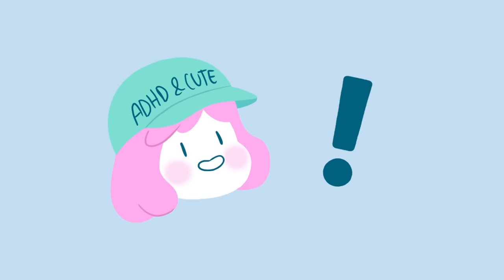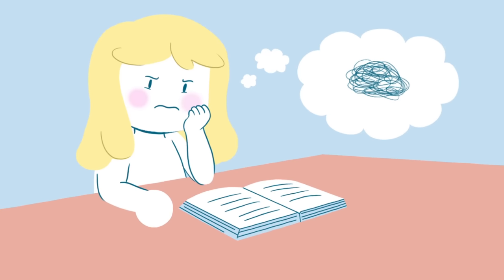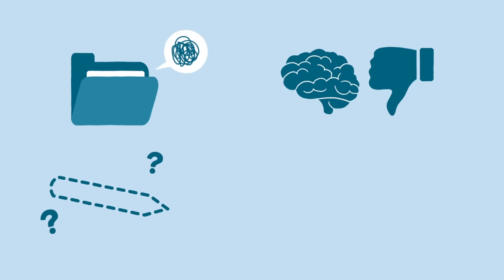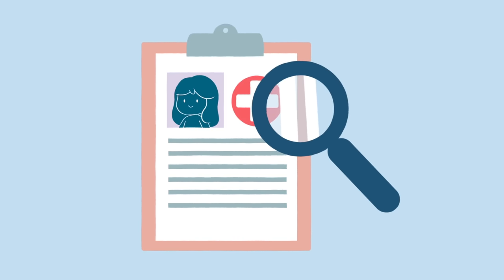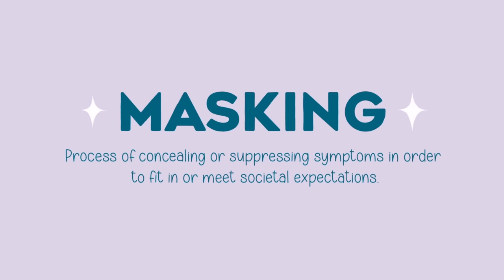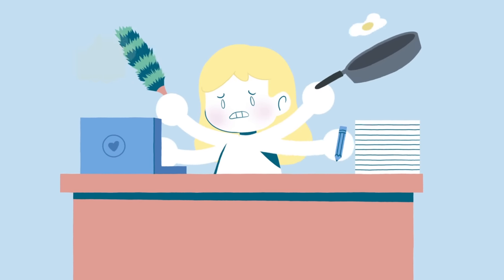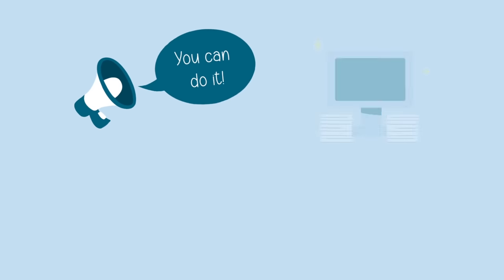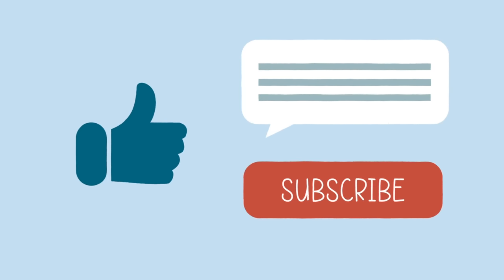Inattentive ADHD: Exploring the Overlooked ADHD Type 🔎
Hi 👋 ! My Name is Alice, I created The Mini ADHD Coach in August 2020 when I was just diagnosed with ADHD at 29.
After years of questioning, therapy, burnout, and chaotic career path changes, I finally understood why I struggled with so many things.
So I decided to share what I learned to raise awareness around ADHD and help the ADHD community thrive.

Are you aware that ADHD manifests in various ways and that each person's experience with the condition can differ significantly?
This is largely due to the existence of different ADHD types, each with its own set of symptoms and traits that can impact daily life in diverse ways. In this video, we're going to delve into the world of Inattentive ADHD, a lesser-known and often misunderstood type, to help you better understand its unique characteristics and challenges.

ADHD is more complex than initially believed, and recent research has shed light on this complexity. If you're struggling to reconcile your ADHD diagnosis with what the average person perceives ADHD to be, rest assured that you're not alone. We'll explore the differences between the three main types of ADHD: hyperactive-impulsive, inattentive, and combination type, which feature symptoms of both the first two types.

Inattentive ADHD is characterized primarily by symptoms of inattention, rather than hyperactivity or impulsivity. People diagnosed with this type may find it difficult to maintain focus, have trouble following detailed directions, and often struggle with organization. Some common symptoms include being easily distracted, forgetfulness, difficulty completing tasks, and a tendency to daydream.

Despite the presence of identifiable symptoms, it's crucial to remember that there's no clear-cut distinction between the different ADHD types. This means that even if you've been diagnosed with Inattentive ADHD, you may still experience moments of impulsivity and hyperactivity. Interestingly, Inattentive ADHD is more commonly diagnosed in those who identify as female than male.

In the past, Inattentive ADHD was referred to as Attention Deficit Disorder (ADD) without the hyperactivity component. However, it now falls under the broader ADHD umbrella. For a diagnosis in those aged 16 or younger, at least six symptoms must be present for a minimum of six months. If aged 17 or older, at least five symptoms must be present for the same duration.

In this comprehensive video, we'll cover everything you need to know about Inattentive ADHD, including its history, symptoms, diagnostic criteria, and the challenges faced by those living with it. We'll also address common misconceptions about this ADHD type and discuss how it is often overlooked or misunderstood by society.

Through this in-depth exploration, we aim to raise awareness about Inattentive ADHD and provide valuable insights that can help those affected by it, as well as their loved ones, better understand and navigate this complex condition. So, let's embark on this journey together and uncover the truth about Inattentive ADHD. Knowledge is power, and together, we can make a difference.